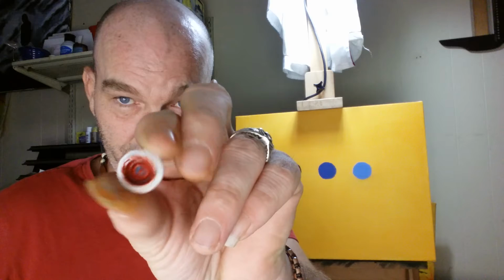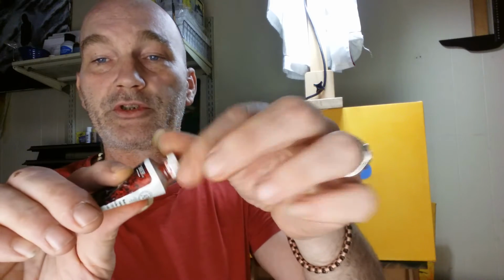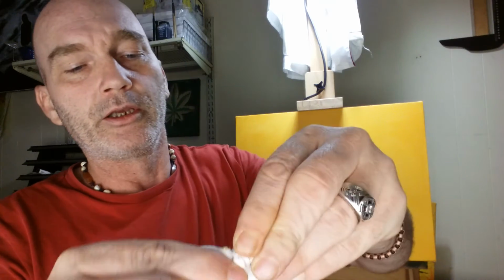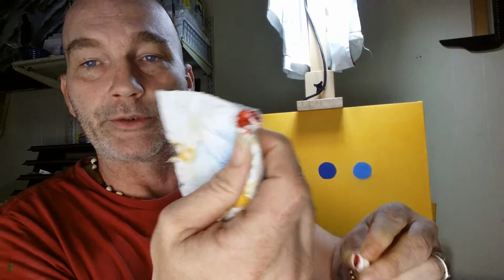Tip of the Day #1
Also, do be careful when scraping to not damage the threads of the tube or cap.